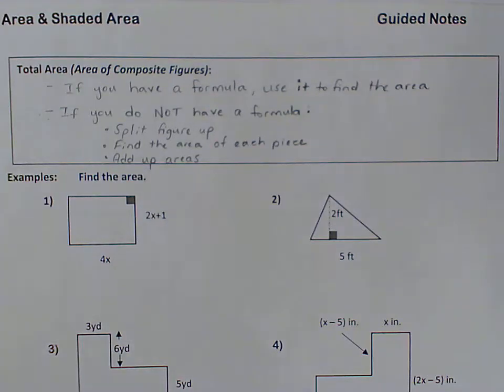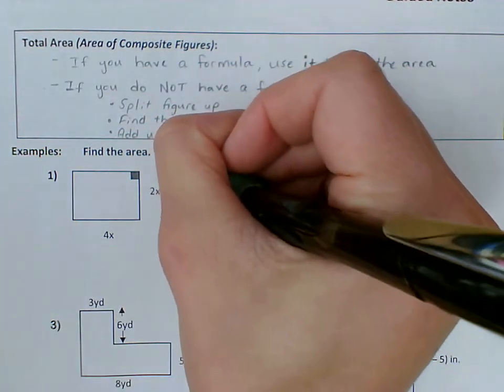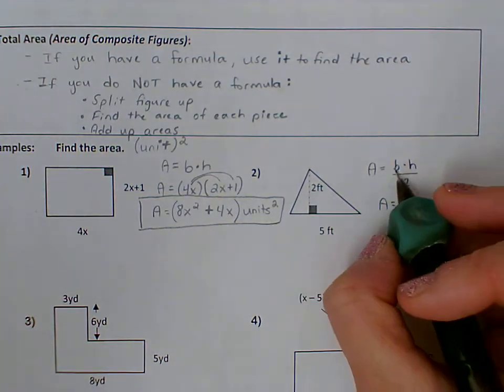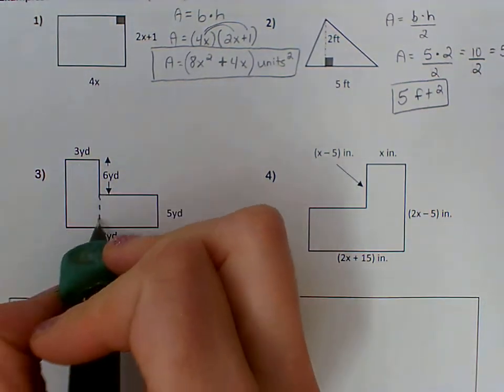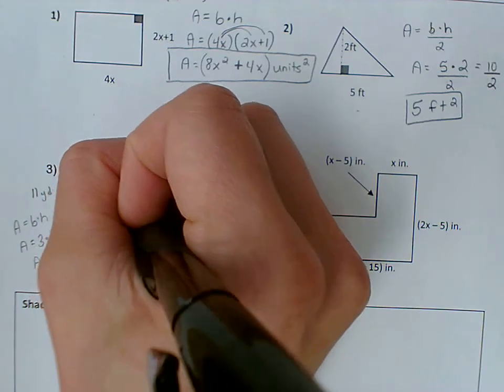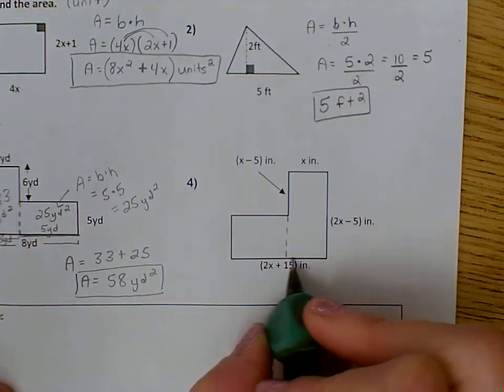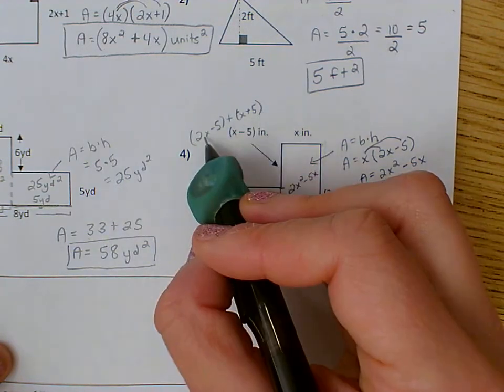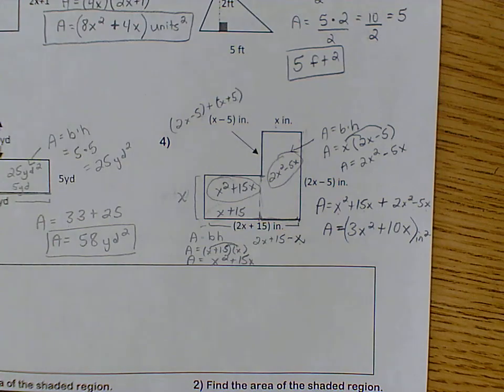Finding the Total Area Examples